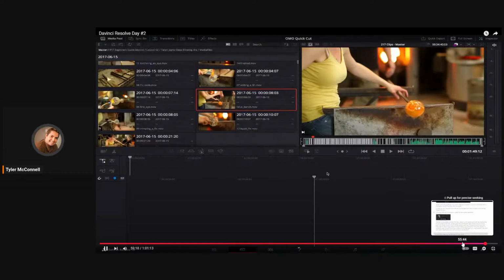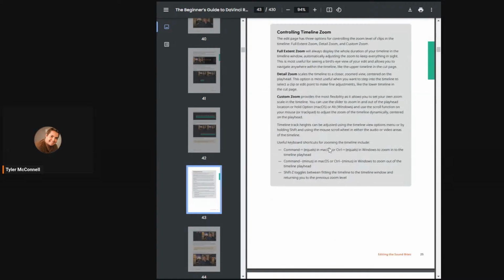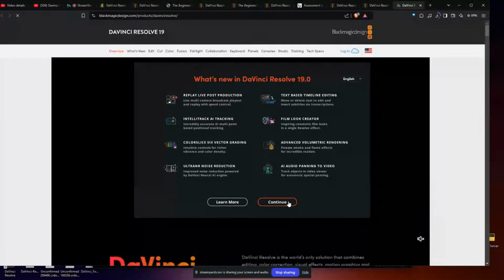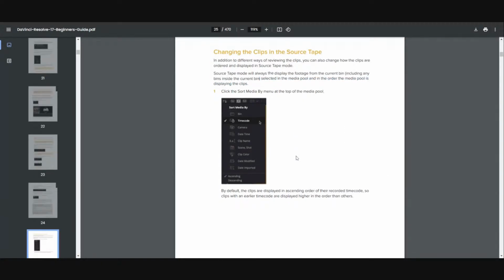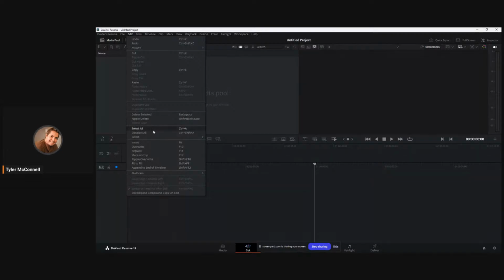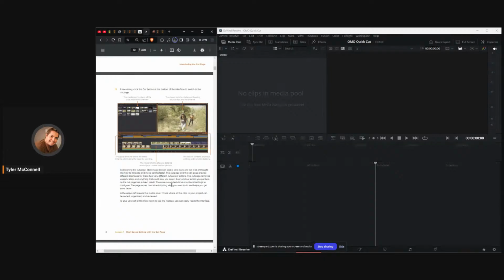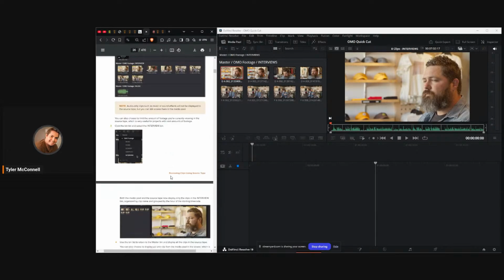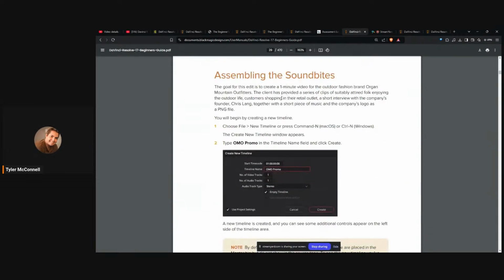Davinci Resolve Day #3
I've never used this program before. Learn it with me!